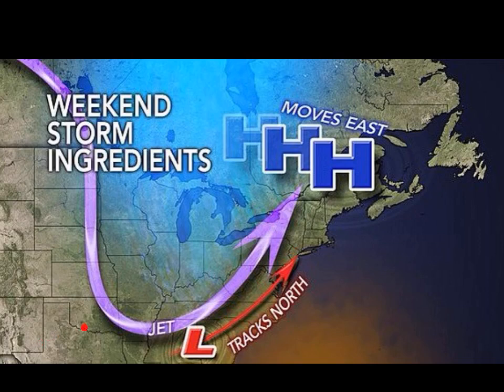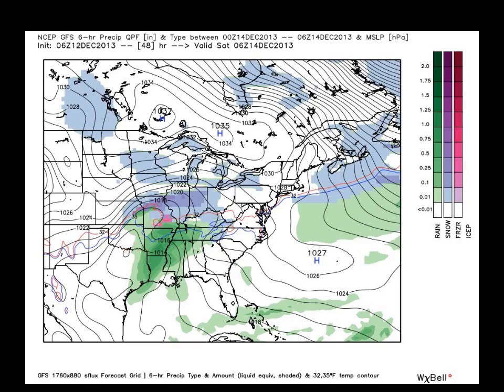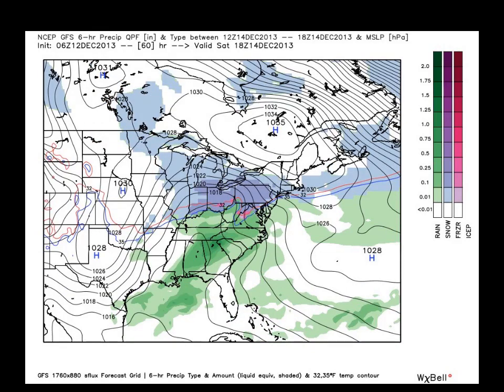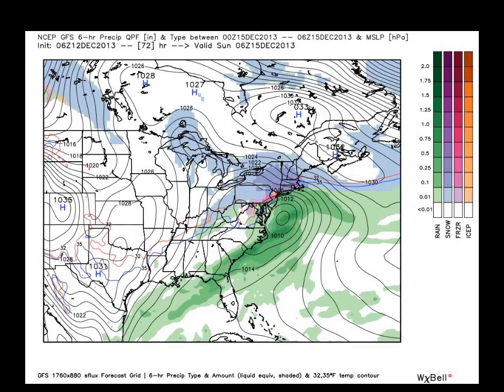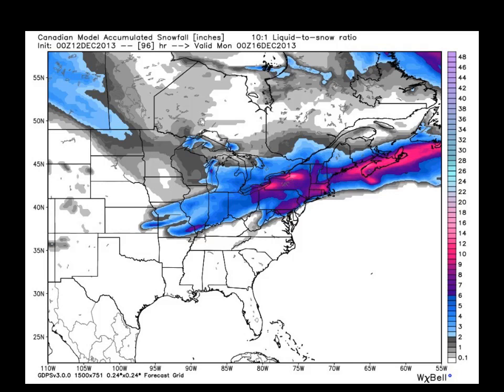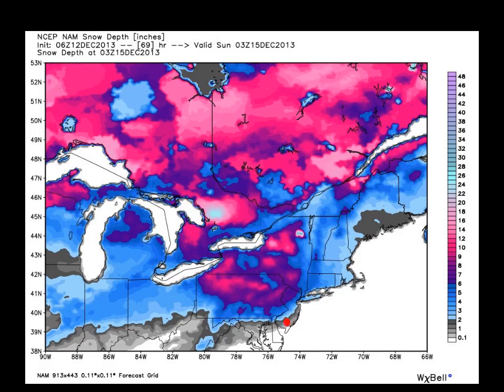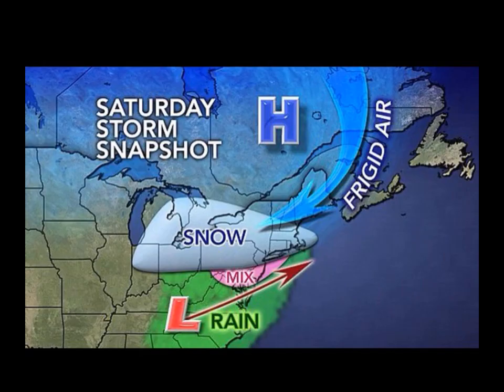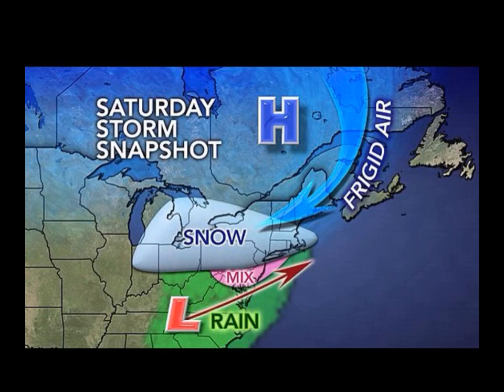Voice Slide 3